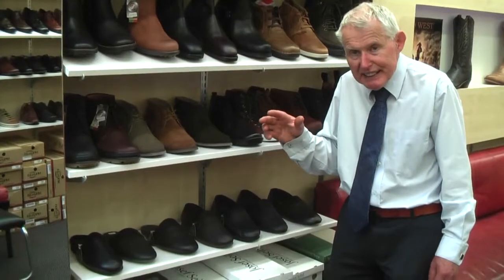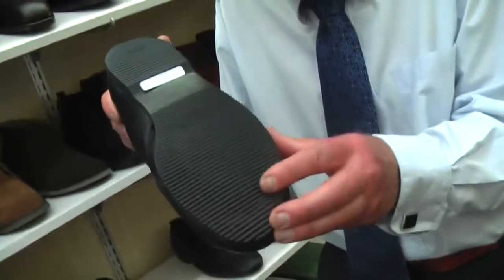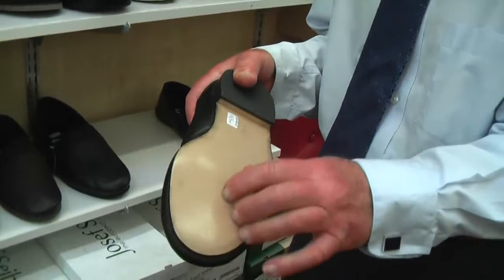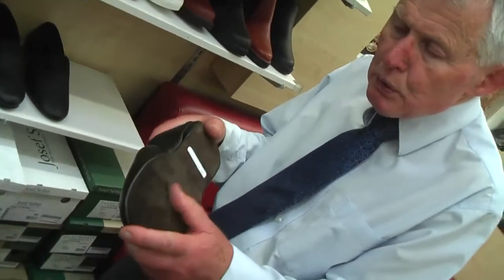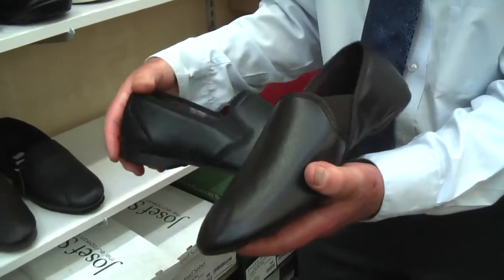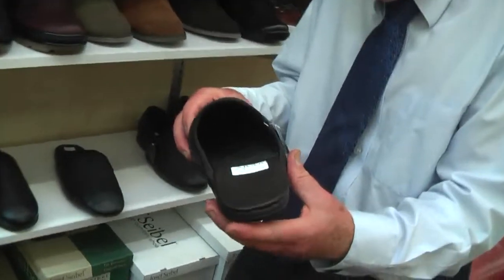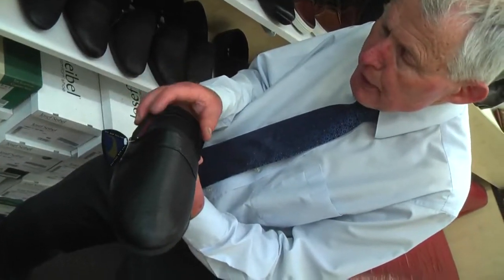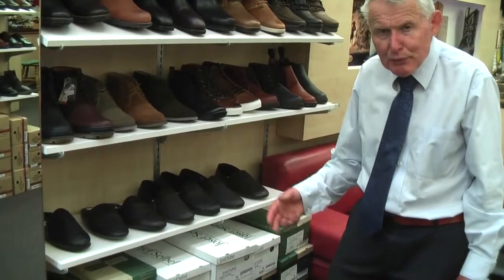Givani slippers & scuffs at Mark Kendall Shoes for men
Mark Kendall Shoes shows its selection of men's slippers and scuffs from Givani. Features models George, Bristol, Laurence, Durham, & Mitchell. 117A Manners St, opposite Te Aro Park, east Opera House, Wellington, New Zealand. Pop in and have a look around !